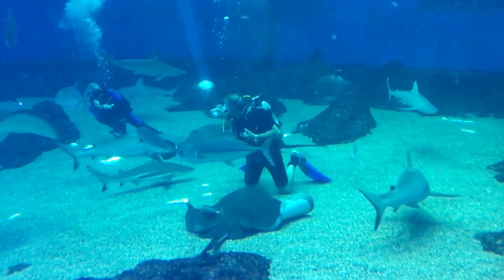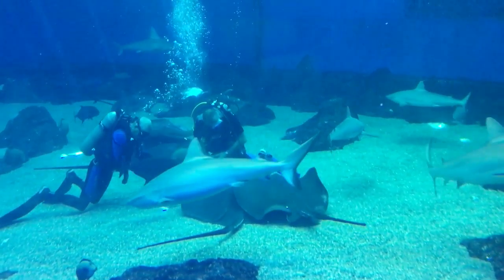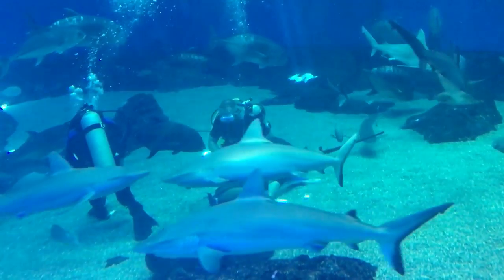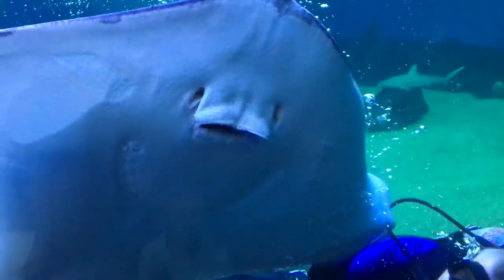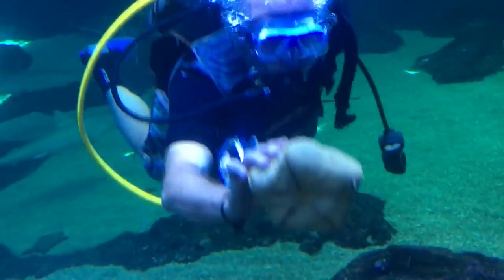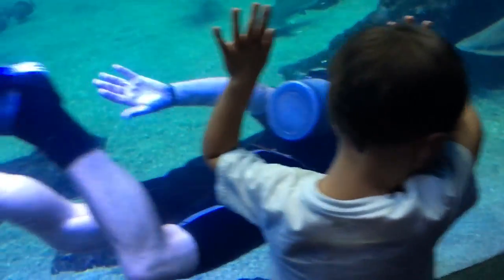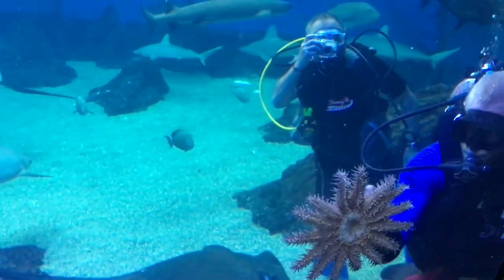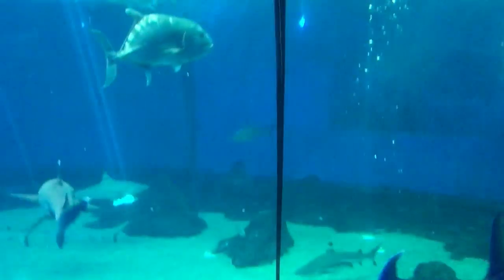Shark Tank Maui Ocean Center, Grandson Watching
Great time with family. I was in the tank on a 45 min dive. My Son, Daughter-in-law and grandson watching with a guide explain.
More shots from in the tank to come.